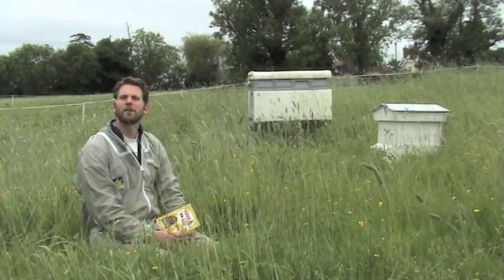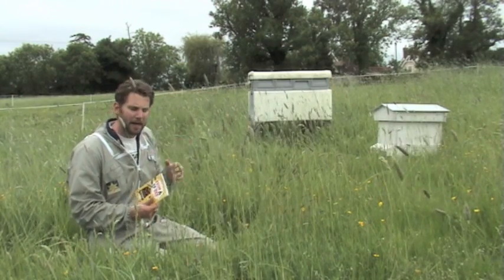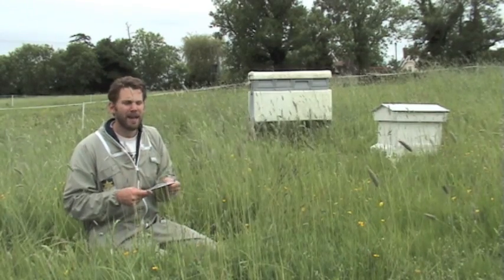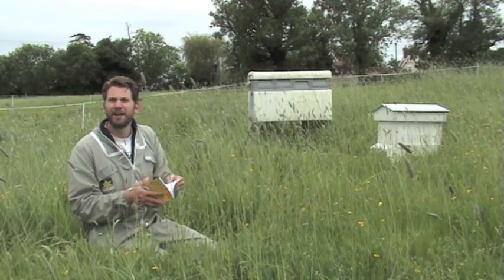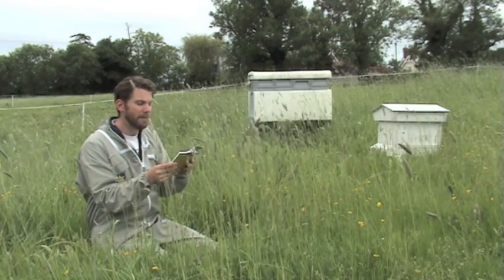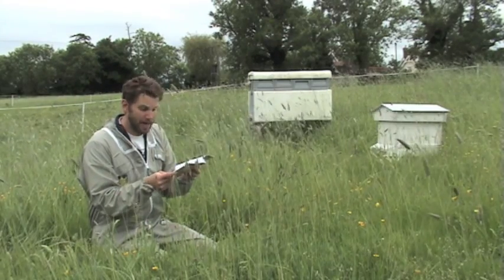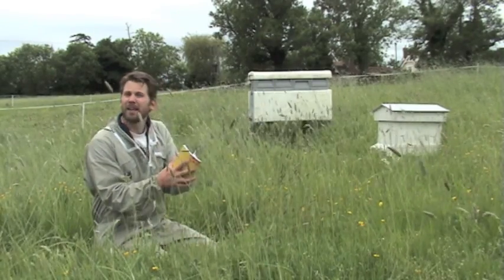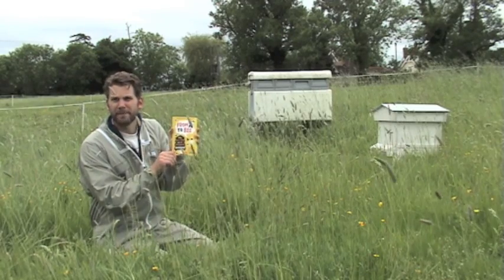Beekeeping; From A to Bee, a diary of a first year beekeeper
This is a quick synopsis of my book; From A to Bee. It is a diary account of my first year of beekeeping and has been published by Summersdale. It is a lighthearted and hopefully humorous diary following my every move during a frantic first year learning all about the topic.

Alternatively, for more information about beekeeping come and join my Facebook